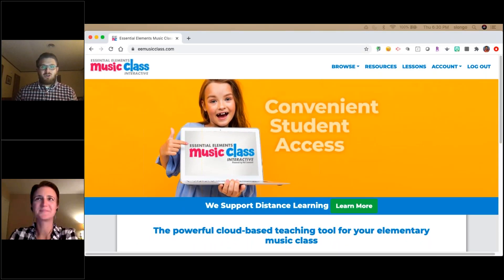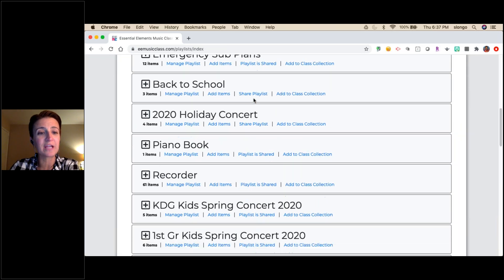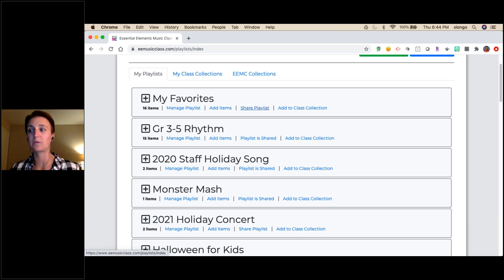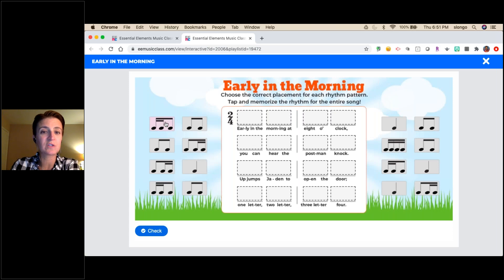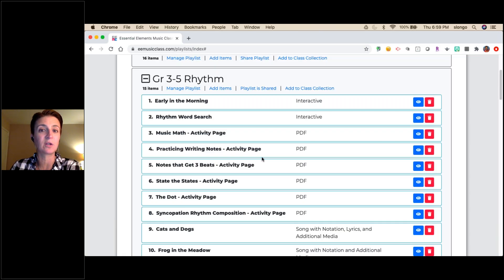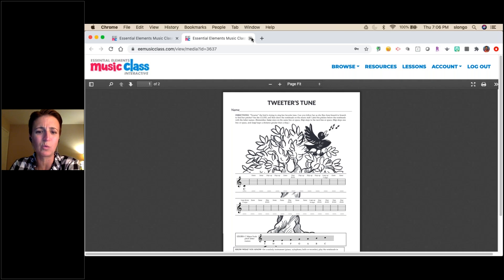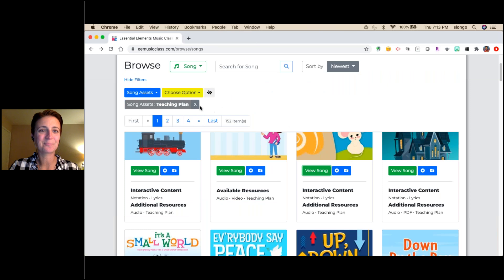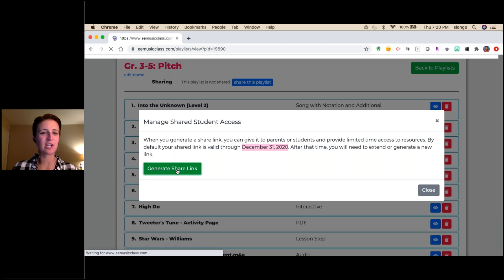Planning The Rest Of Your Year With EE Music Class!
This live webinar from October 28, 2020 provided many ideas on how to plan the rest of the year using Playlists and Class Collections, featuring special guest Shawna Longo.